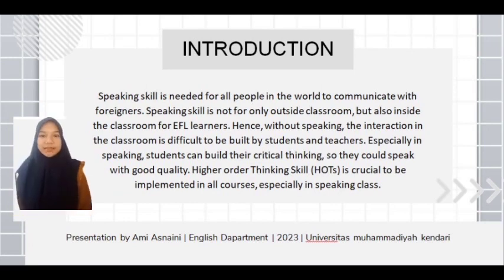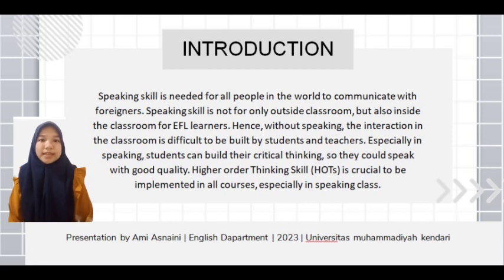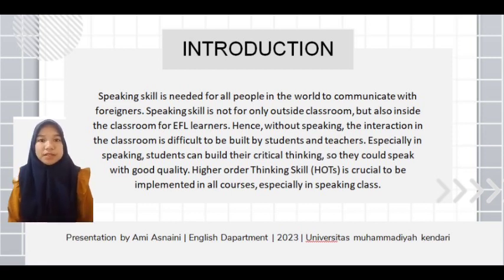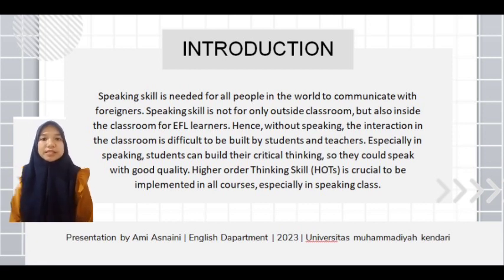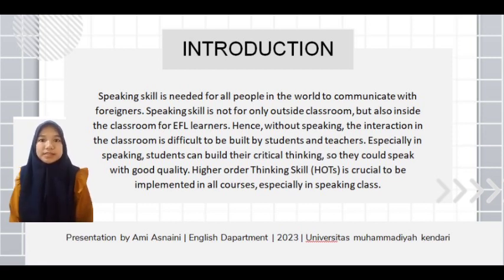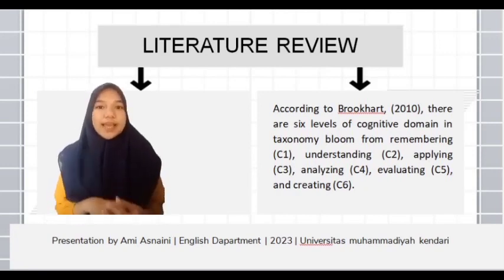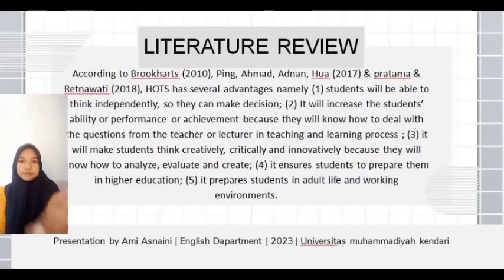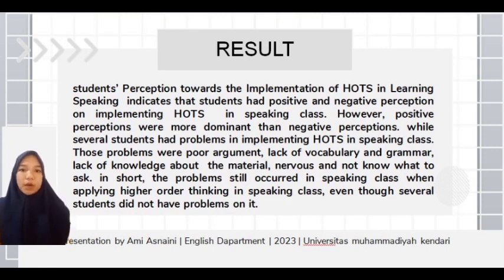AMI ASNAINI (22013040)_ PBI UM KENDARI_SEMINAR ON ELT 2023